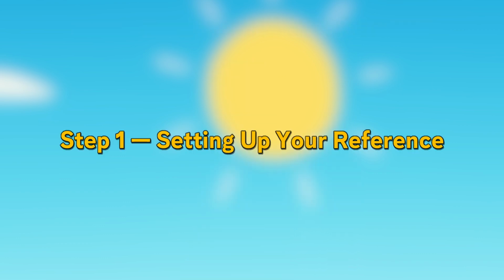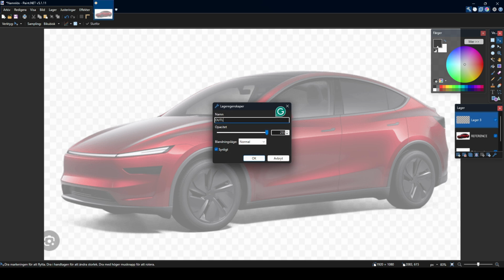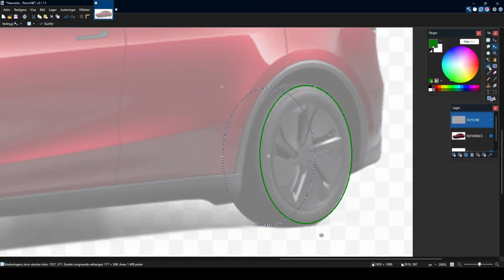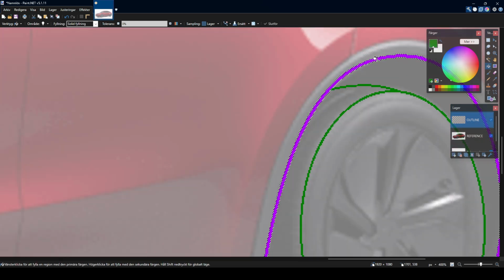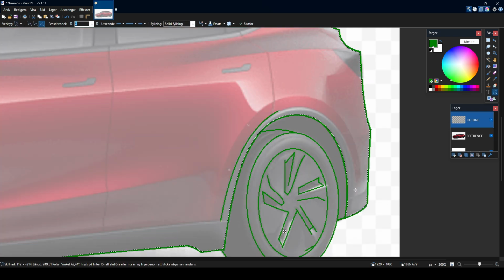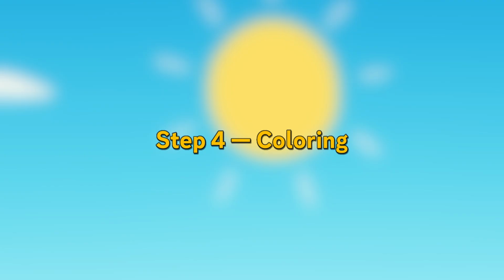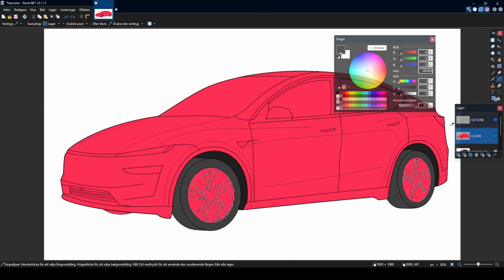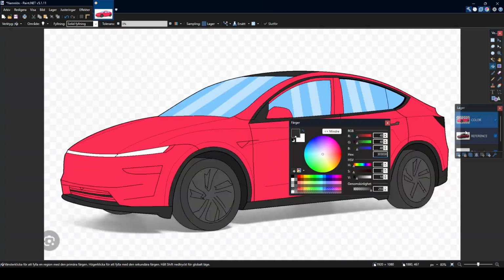Draw Any Car Easy | Paint.NET Tutorial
This tutorial shows you how to draw any vehicle in Paint.net, step by step. It's a great drawing tutorial for beginners looking to learn digital art tutorial techniques. We'll cover how to draw a car, using a Tesla as an example, making it easy to follow along and create your own vehicles!